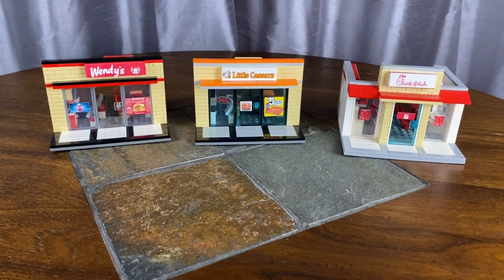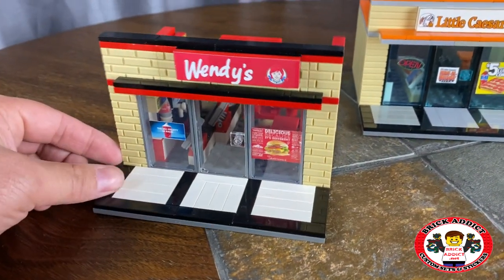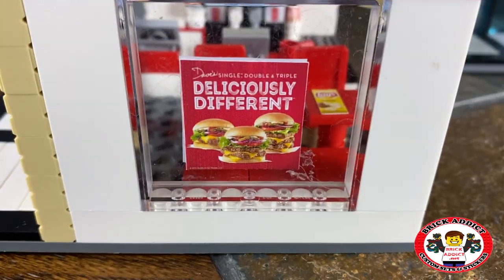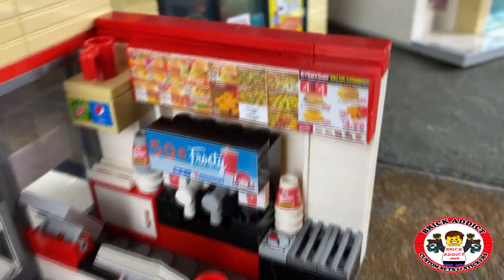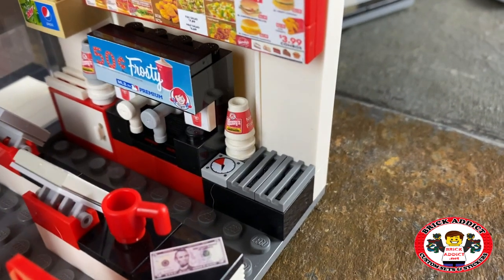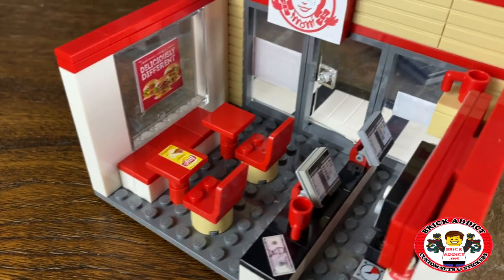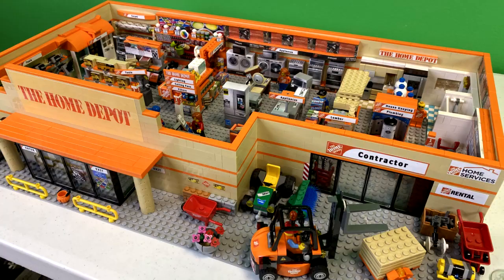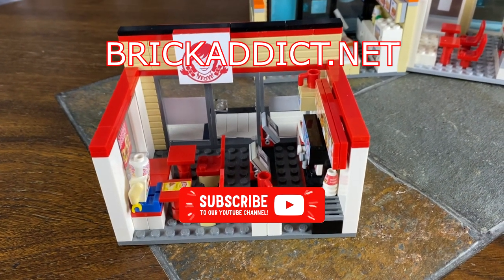THE LEGO WENDY'S RESTAURANT By Global designer BRICK ADDICT!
We've made a few changes and updates to one of our most popular sets!